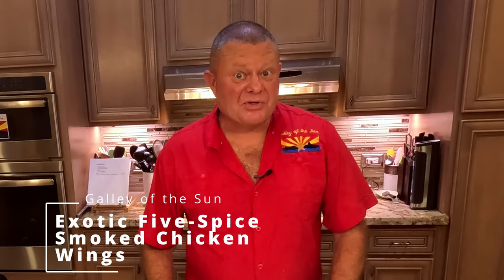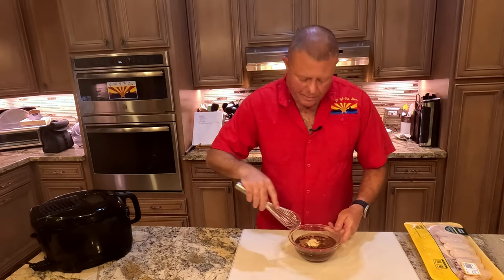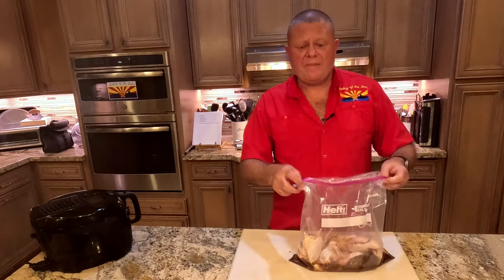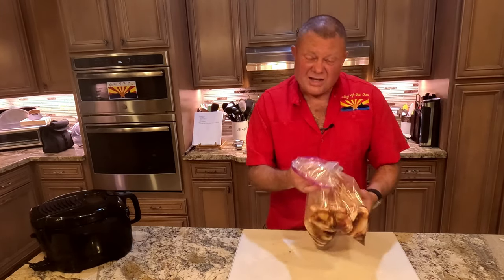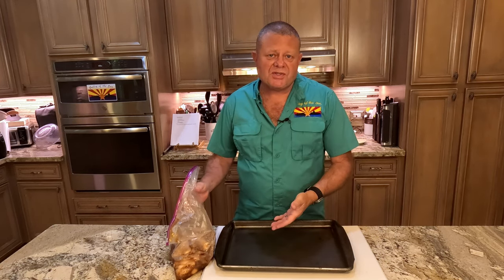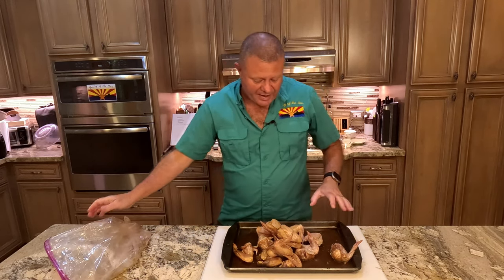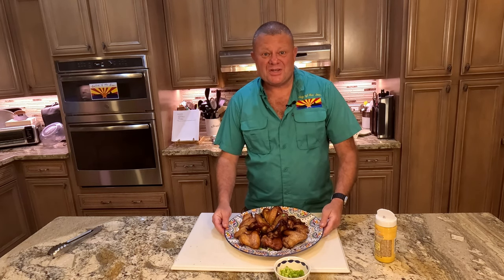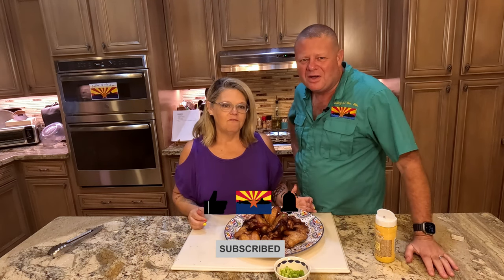Unveiling the Unforgettable Flavors of Exotic Five Spice Smoked Chicken Wings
These Exotic Five-Spice Chicken Wings are a great change of pace from just regular, old hot wings!

Ingredients
12 chicken wings (about 3 pounds)
1 cup honey
1/2 cup canola oil
2 T reduced-sodium soy sauce
4 t Chinese five-spice powder
4 t minced fresh gingerroot
2 t salt
1 t garlic powder
1/2 t cayenne pepper
Sesame seeds and sliced green onions, optional

Directions
1. Using a sharp knife, cut off the wing tips.
2. In a small bowl, whisk honey, oil, soy sauce, five-spice powder, ginger, salt, garlic powder and cayenne until blended. Pour 1 cup into a large resealable plastic bag.
3. Place chicken wings in bag; seal bag and turn to coat.
4. Refrigerate 4 hours to overnight. Cover and refrigerate remaining marinade.4. Preheat your smoker to 250F.  Drain chicken, discarding marinade.
5. Place the wings in the smoker.  Smoke for 2 hours, basting the wings with the reserved marinade every 30 minutes.
6. After 2 hours, baste the wings one last time and cook the wings under direct flame for about 2 minutes per side to crisp the skin and get some char on the wings.
7. Serve with remaining sauce and, if desired, sprinkle the wings with sesame seeds and onions. Enjoy!

Equipment used:
Yoder YS640 Smoker

Credits:
Shot with GoPro10, GoPro11 and iPhone 14 Pro Max
Music courtesy YouTube Studio: Malkauns - Aditya Verma
Sound effects courtesy Freesound.org